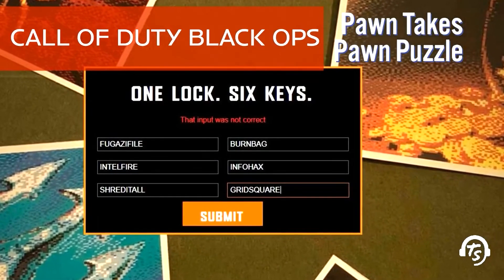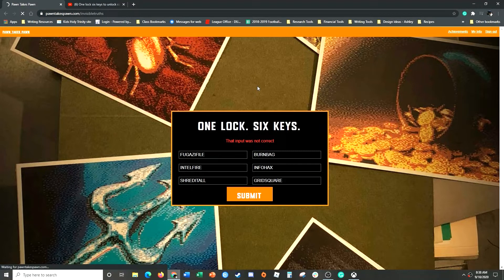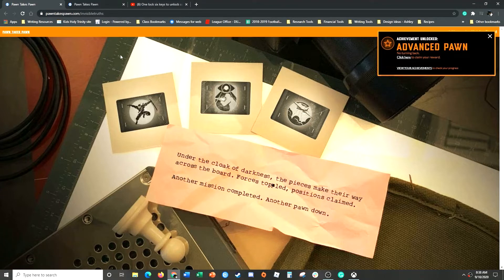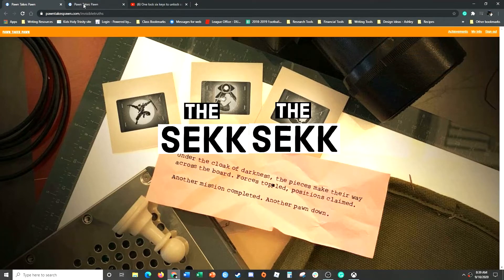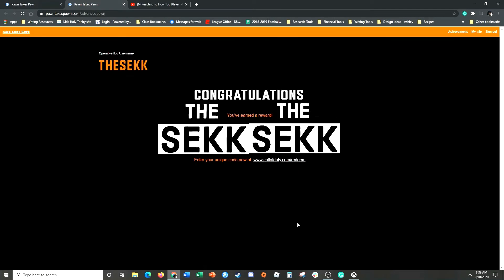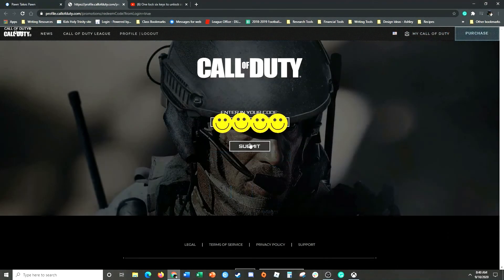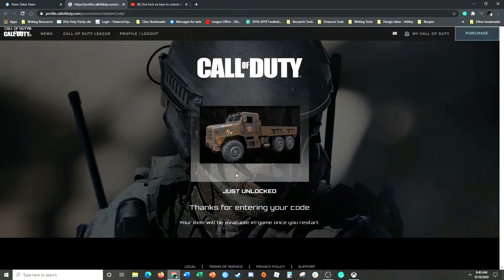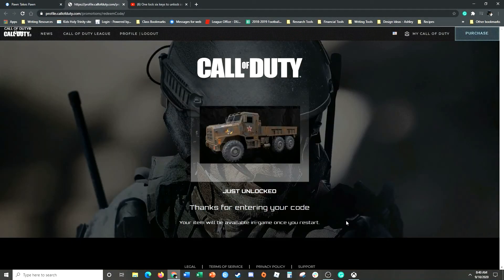Call of Duty Black Ops Pawn Takes Pawn Puzzle Six Keys One Lock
Hey guys - Just sharing what we've pieced together from the Pawntakespawn easter egg related to the Call of Duty Black Ops release.